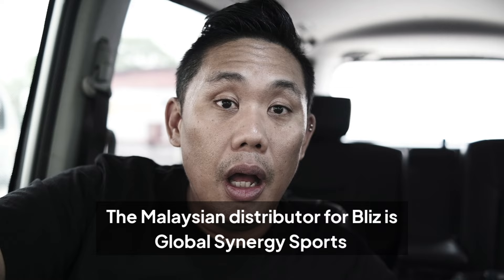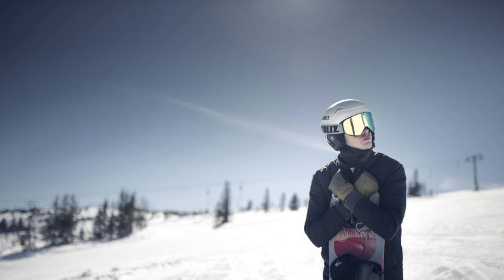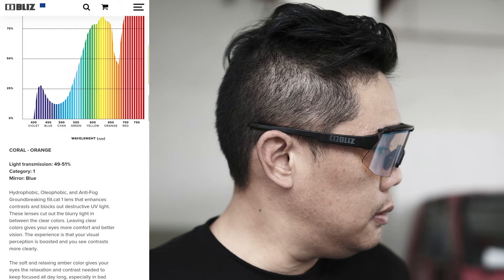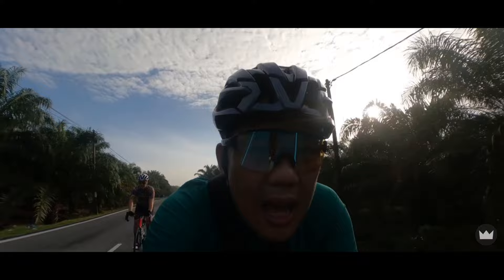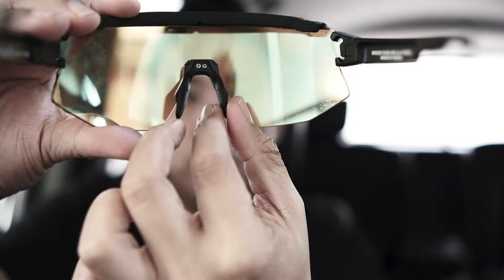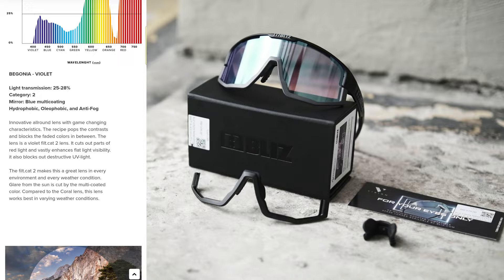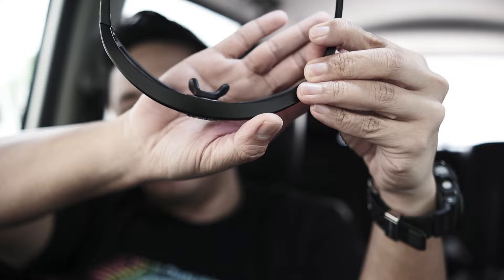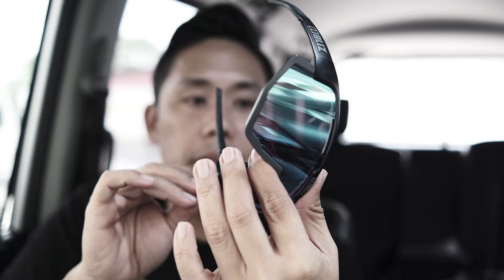Cycling sunglasses review: Bliz Breeze and Bliz Vision.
I am reviewing Bliz Breeze and Bliz Vision, these cycling glasses comes from one of my most favourite sport glasses brand and here is why I choose them.

Authorised Bliz Reseller in Malaysia
Cyclist Wardrobe (Selangor)
Turbomad Cycle (KL)
Reliance Optical (KL)
Hee Hong Cycle H2C (KL)
Sri Ampang Cycle House (Perak)
JMB Cycle (Kedah)
Kuching Cycle Hub (Kuching)
Izrimee Bike (Terengganu)

Or